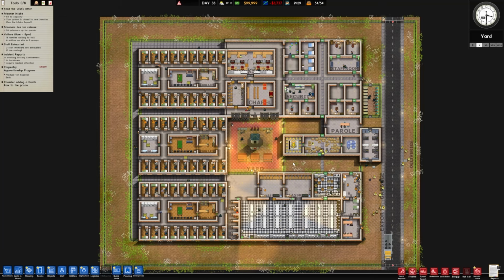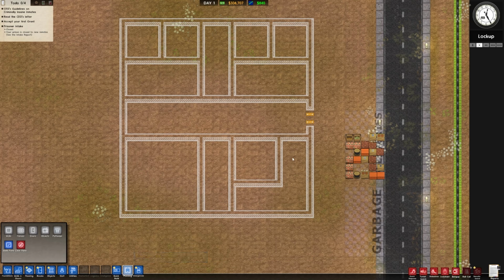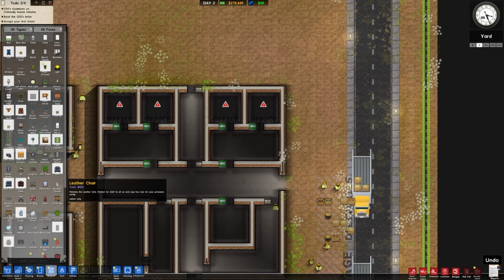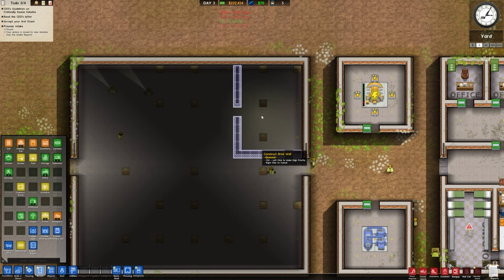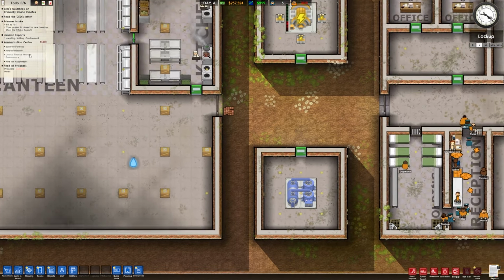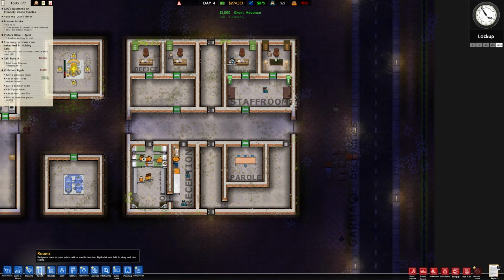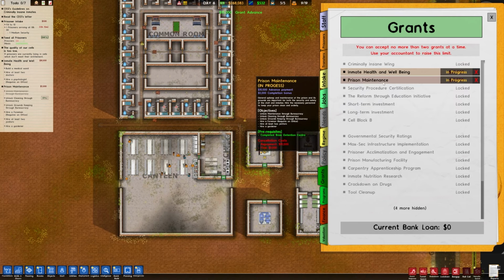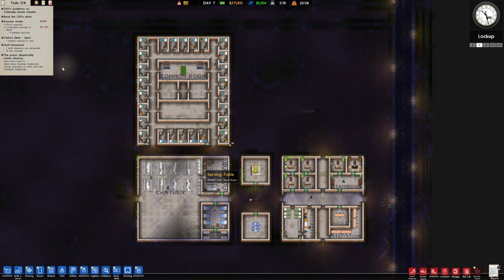Starting a brand new prison by selling the old one! Prison Architect Season 2 Episode 01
Let's start a new season of Prison Architect and kick things off by selling our first prison to use the proceeds in constructing a much bigger and better one!

YOUTUBE MEMBERS
9 MONTH+ CLUB
Devilish Fun - Срђан Драганић - Dealanach - MP3zilla - JulyFlame
bam905 - Drexos17 - gtmonica - Rick uit het Broek - Joe Coulter
8 MONTH+ CLUB
GinUpTheWater - Dirttracker - Sutību - Rare Kumiko
Skrymer U - Jesse the unending - Jack Galvin - Gary Riffel
7 MONTH+ CLUB
stakier - Jason Zinda - William Laguna
6 MONTH+ CLUB
alvsindre - Joshua Krumholtz - Davy Gademan
James Peacock - cowfacedev - crowaust - Alex Kudzin
5 MONTH+ CLUB
Joski - MallesBixie - E Hoffmeister - Steven Ross - Battery Smooth
Jitendriya Kumbhar - Oasis_Parzival - dontie23 - BootlessOpossum
Travis Bonenberger - redneck353 - texasgamemom - Jared Murphree
Hubby Ramdhani - Mitchell Walker - Infuse - E Hoffmeister - Sayujya Vaishnav
4 MONTH+ CLUB
Disturbed Simulations - Jules - Paul Phillips - AGF 11 - VioletGiant - Colby
James Jackson - Alex Mohring - Elana Channa - Everdyne - Zyan Rayne - wawan
Shane Jimmink - Neil Lovelock - Draco Dragon - Not ABandicoot - Georg Göring
Marc Heard - 1234 Roy Bratton - BeansUniverse - Himanshu Goyal
3 MONTH+ CLUB
TheIhealme - Jan - greasy_trigger - DegreeOMG - Cecily Widmann - Luca Zeuch
Lord Alexander Howell - Ole Damen - O.S. T. - The Bearded Greek - w m
disarrayer - mynoc111 - camdogg1990 - A. Cunningham - Query Everything - MaaRa
2 MONTH+ CLUB
lafrad - Ken - Russell Mccoy - Wrenching On Cars - Alteras
mohamed tharwat - Fraktured23 - Nani!? - Lafi3l - Boigboi88 - Fabrizio Puddu
Jonn Hanks - ELZEN219 - Guns and Bourbon - hsiverts - George Sechrist - CoreyRicko
Colin Warren - Keton Edwards - Ryan Trask - Catelyn Nenno - RognakTheDestroyer
Tyler Klose - zandkoek - Sooperman23 - Lisa Payne - HollowRadianceMandala040
Hallo Hoe gaat het? - Blubbs Blabbs - goresnet - Jacob - Keton Edwards
1 MONTH+ CLUB
Raymond Phillips - 曾啟豐 - Abe cedaire - SlimeyAmphibian - Frailrain
Carbon Based Operator Error - Bob Gleason - Bendayho3k! - KingTutties
Monroe Stupendo - JFT - Hey [Redacted] - Sigve Skaugvoll - אית - itay_or - Sebastian
ArispeMatt - The best Alex - Chris - Surkai25 - qanix - N0od1es - Eriq Bostock
Mike ODonnell - James Jeffrey - Teddyha86 - Amos Burton - Sindre Tjåland
Sicu TZu - Megan Dawson - Rob Allen - Zoltan - Nikoleta Alex - DBM5556
Serena Elyse - Jay Jensen - chrissyofhailfire - Sharmanand Sharma
Shadowgun453 - Someone - Froebe
4bRigger - Peach Jackson - Adrian W - Weeckek - LifeAsAllan - Countz - Marc Heard
Todd P - Paul Devlin - none - Silver Soup - Animation Overload - Dan S
Megalodon1986 - Michael Hess - Michael Shelly - Vedrit Mathias - David - 18k-
Andrew Wiist - Dietmar Bähr - Steve - Michelle Tipton - Okiefromfargo - Jeff Long
Justin Herring - Aaron Yourk - Pluck Me - Ken Hargreaves - Teel McClanahan
Ross Schroeder - SJ - Alysia Pickering - Ron Pennekamp - Mitch Artz - Joshua Adams
Ainsley Steen - Dominic Frei - Nick Pericoli - Bomber_0815 - Dalton325 - CruizinJay
funkyrudedude - Peanut - B.S.VLOG1224 - Gabriel Gilliam - Jada Bak - Trevor Bidyk
merlyn383 - Werekat314 - marktheman2000 - theatretechguru - Mr. Zesty

9 MONTH+ CLUB
Query Everything - Tanake
5 MONTH+ CLUB
Anonymous - texasgamemom - Matt M - Parzival
3 MONTH+ CLUB
Matt Foster - ebmar
2 MONTH+ CLUB
Sooperman23 - TheLandofTacos - Jay Morris - Katya
1 MONTH+ CLUB
Not ABandicoot - TheIhealme - bigfatandhairy
STUBBLE CLUB (LESS THAN 1 MONTH)
James Forrester - Ferran MacDonald

Steve Laferla